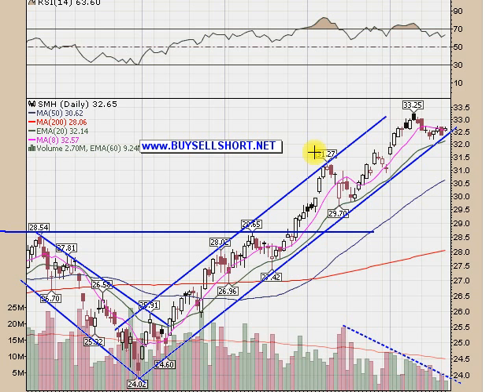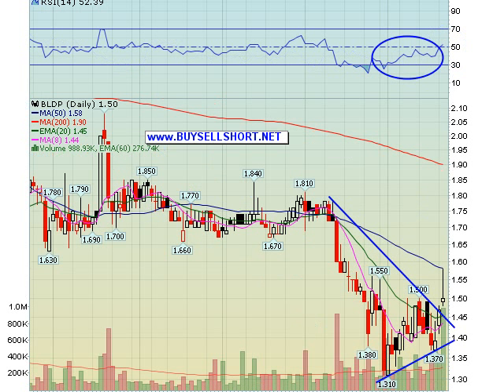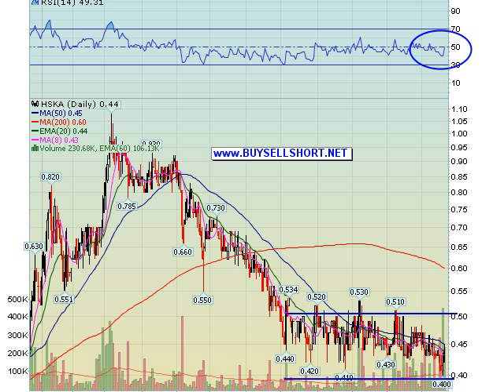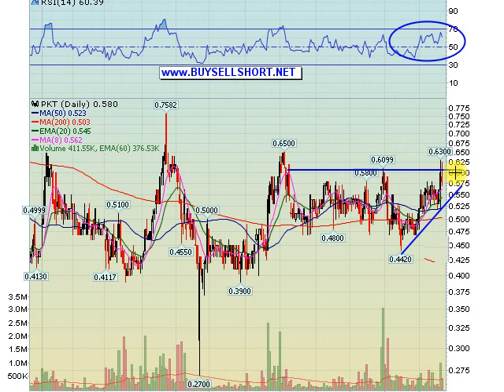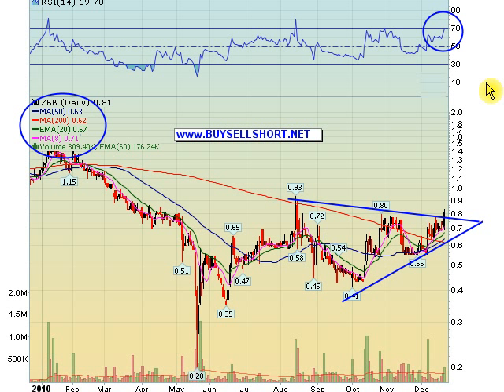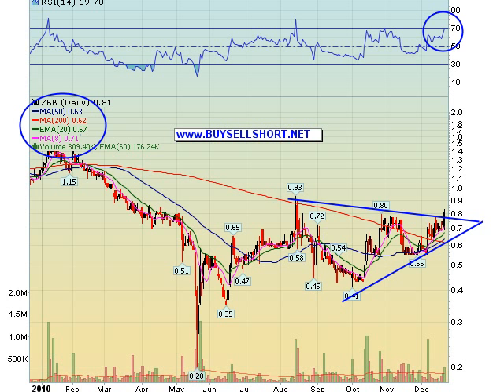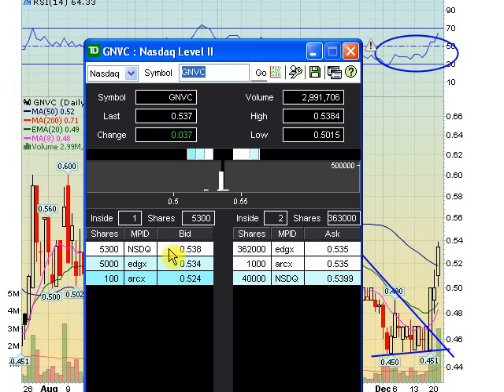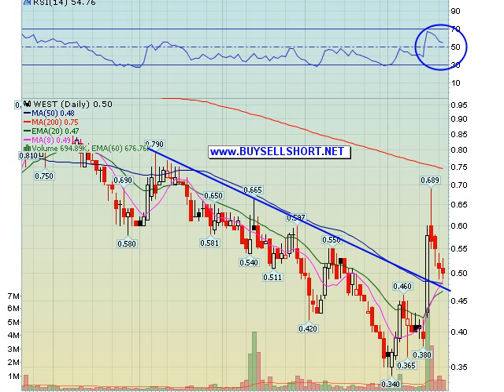12-21-2010 Stocks to Watch Video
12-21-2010 Stocks to Watch Video